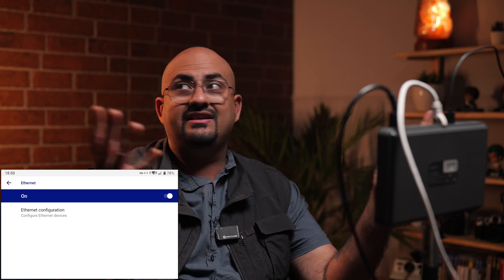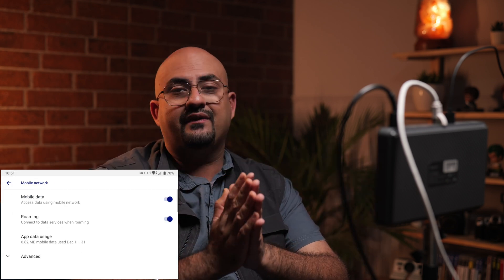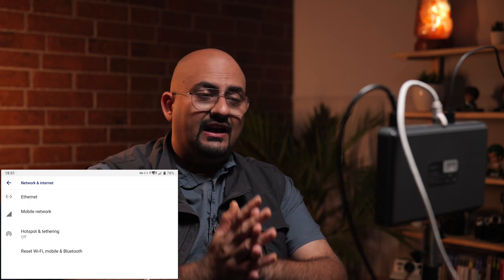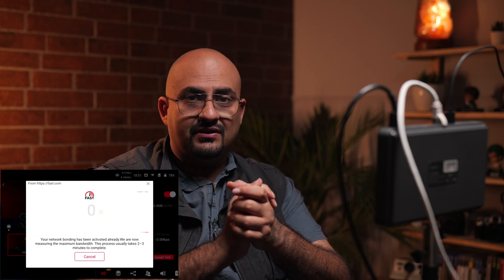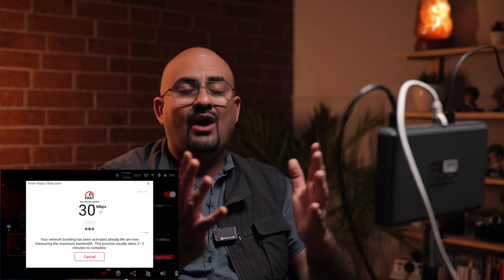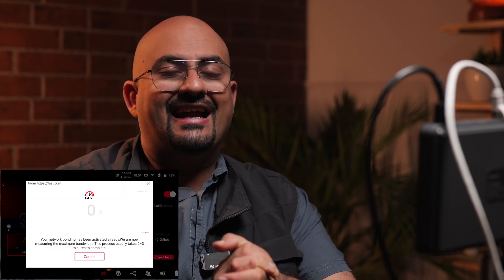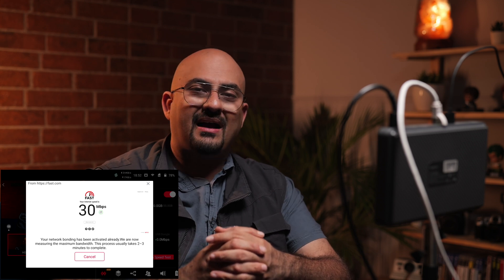Yolobox Network Bonding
Explore the world of seamless connectivity with Yolobox Network Bonding! In this video, we delve into the benefits and functionalities of Yolobox's advanced network bonding features. Discover how this innovative technology enhances your live streaming experience, ensuring a reliable and robust connection. Whether you're a content creator, streamer, or enthusiast, optimize your network performance with Yolobox. Watch now and unlock the potential of uninterrupted, high-quality streaming!

Here is where u can buy the gear we use:

Affordable Gear
Pro Gear
My Storage Options
Post Production Gear